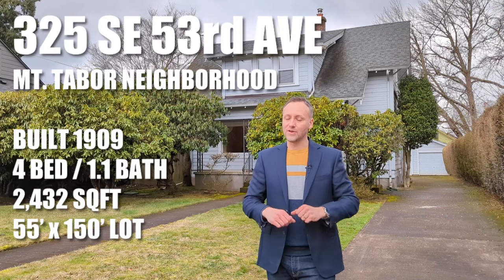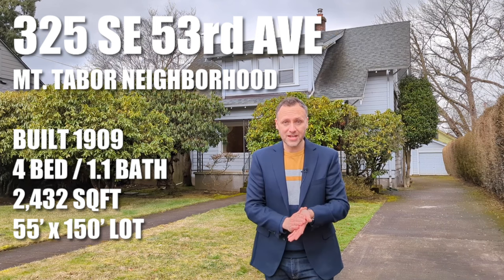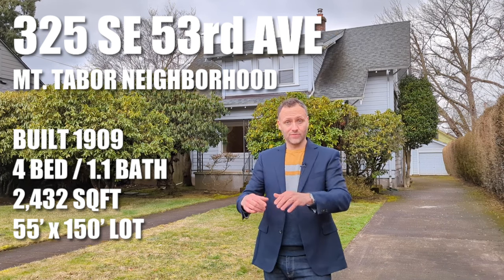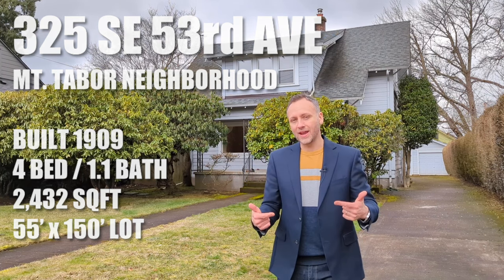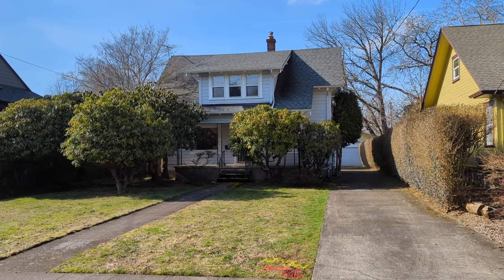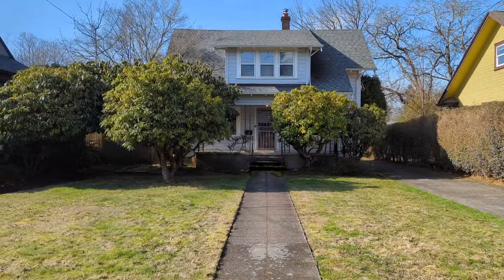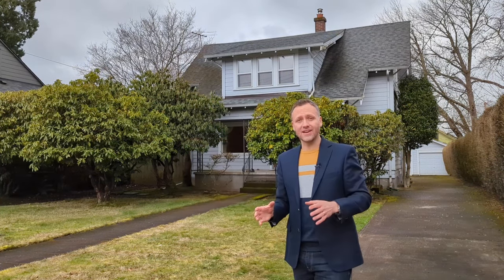Home For Sale - 325 SE 53rd Ave Portland OR 97215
Sale Pending (2/22/23) - Fixer Home in Mt. Tabor Neighborhood
325 SE 53rd Ave, Portland OR 97215
4 bed | 1.1 bath | 2432 sqft | Built 1909
Offered at $549,000 | MLS#: 23492055

Opportunity awaits with this charming craftsman located in the lovely Mt. Tabor neighborhood. The home, with its workable layout, original hardwood floors, and spacious living areas, is ready for new owners to add their personal touches and make it their dream home.

The location is very convenient for many.  Situated on a low-traffic greenway street, it is only a short distance to a grocery store, restaurants, and Portland Nursery.

The main floor consists of a sizable living room that showcases the stairway, and the formal dining room large enough for any family gathering. Both rooms have apparently well preserved hardwood floors under the carpet. Towards the back there is the well laid out kitchen with a cozy breakfast area and back entrance making it easy to bring in groceries from the parking area. Finally, there is the main floor bedroom with a half bathroom which may also serve as an ideal home office. The upper level holds the other three bedrooms and the full bathroom. The basement is partially finished with several defined areas, including a laundry area and a workbench located next to an exterior door.

Outside, the home enjoys an oversized lot allowing for loads of lawn, garden and parking space. The front yard is deep and has an array of healthy mature rhododendrons, giving the home some added privacy from the street. In the backyard you will find the two-car garage, more garden beds, and a fully fenced area for pets.

Alex Roy, Realtor
John L Scott Real Estate